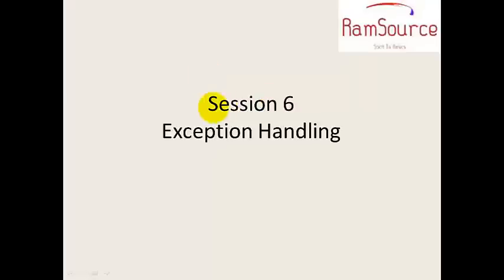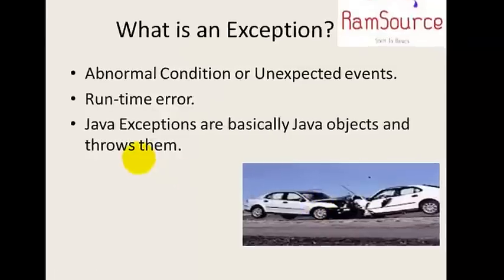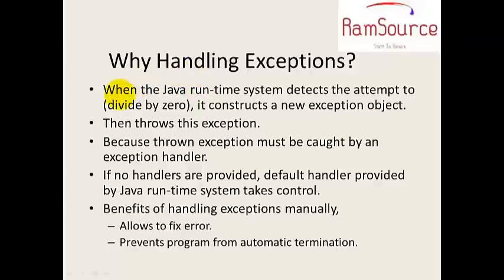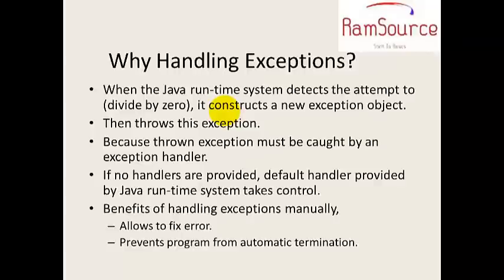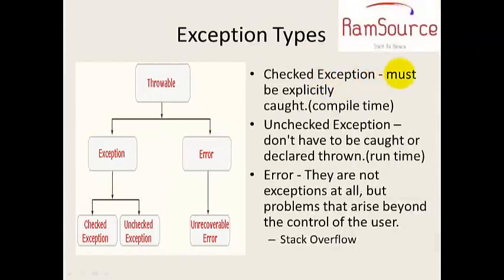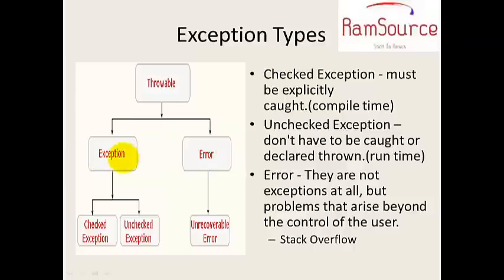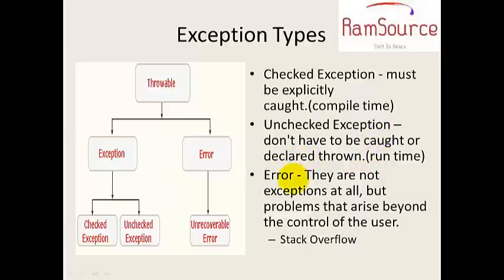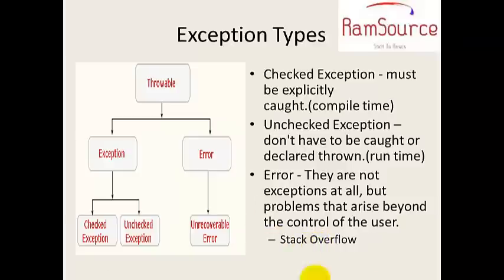#6 JAVA Programming in Tamil - Exception Handling Part1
This tutorial provides knowledge on Exception Handling in JAVA Programming in tamil
Invoke Me @